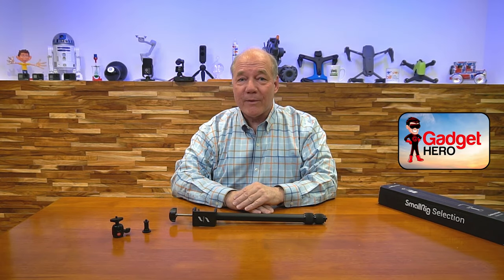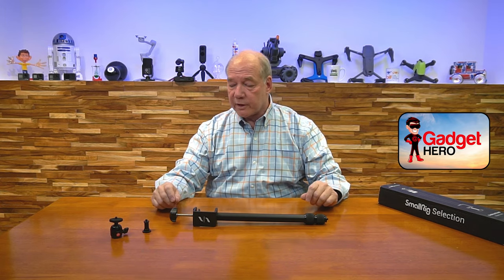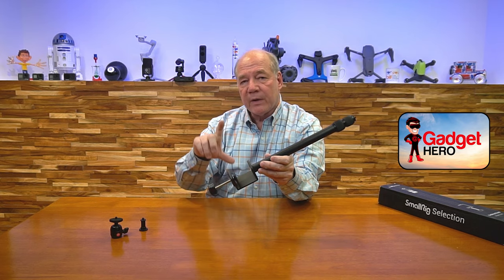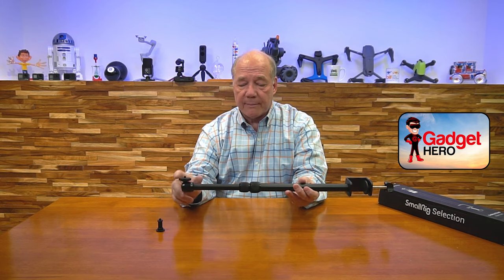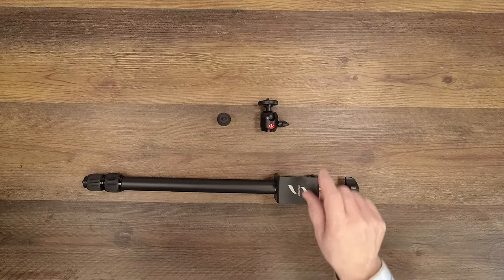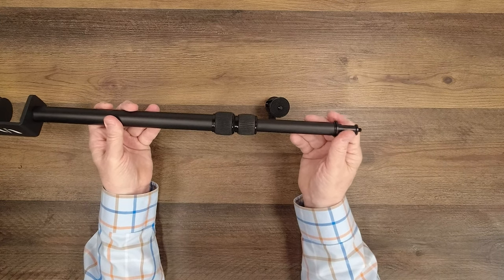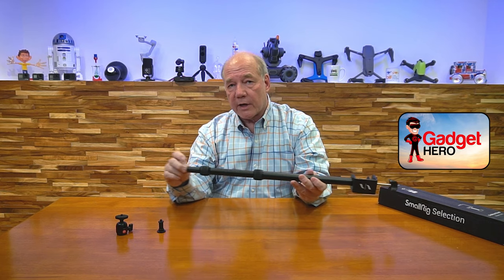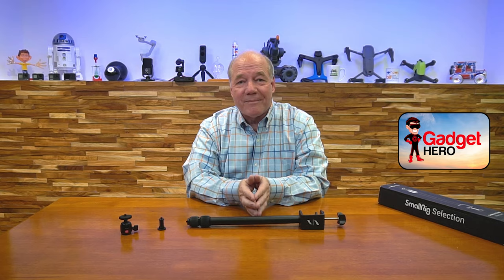SmallRig Deck Clamp Tripod - Full Review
SmallRig Desk Clamp Tripod

   In this clip I provide a complete review of the SmallRig Desk Clamp Tripod. This products allows you to easily attach lights, cameras or other equipment to your desk for secure, worry-free mounting. Thanks for watching and please let me know if you have any questions!We are a part of the Amazon Influencer program and If you buy something through our “links” we may get a small share of the sale from the links listed.